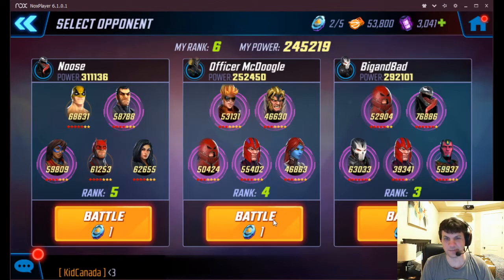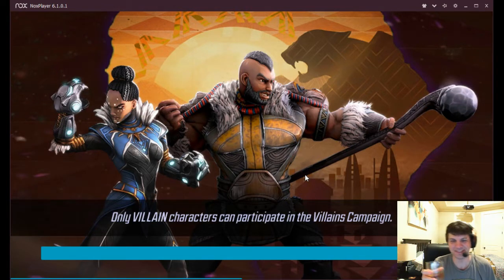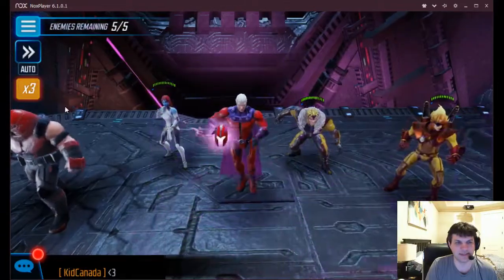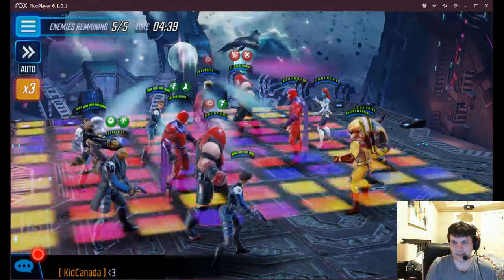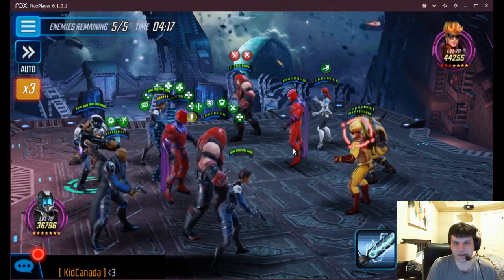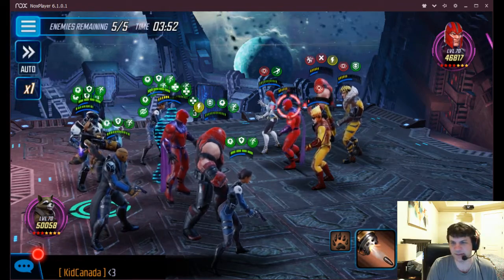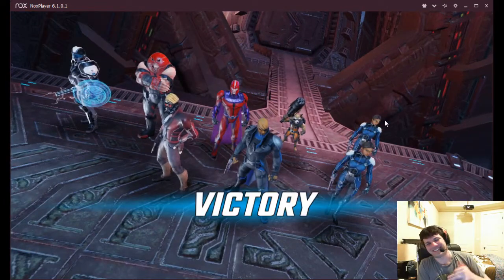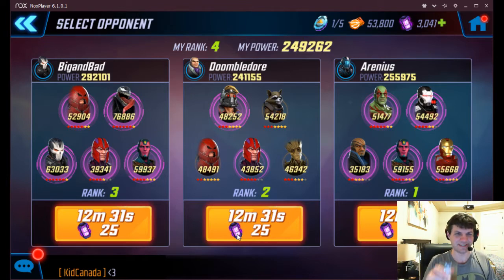Arena - Magaurdians+Fury vs BH team lol... - Marvel Strike Force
Want to see my roster? Check out my manual document of it